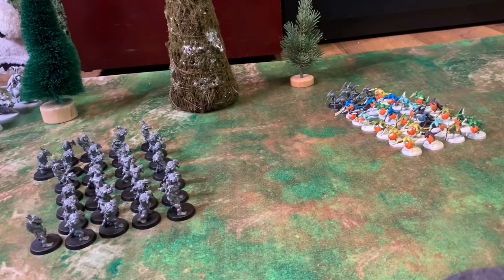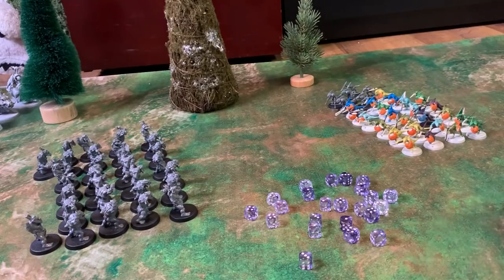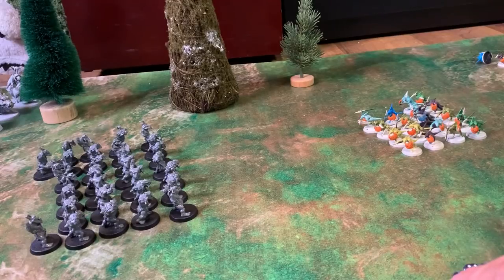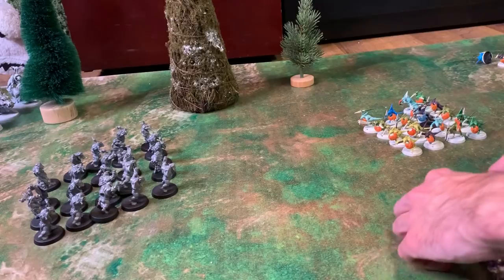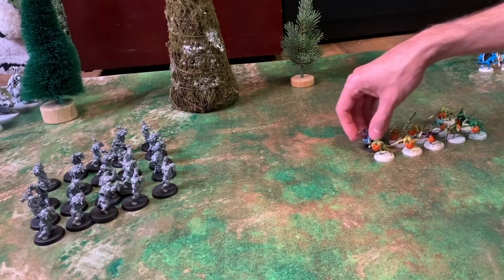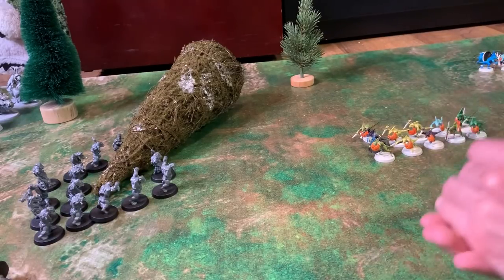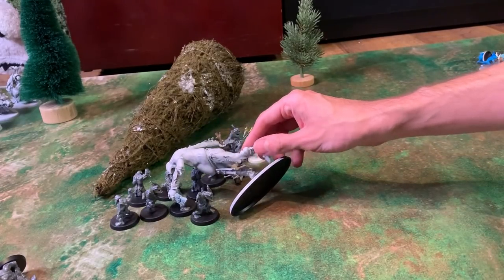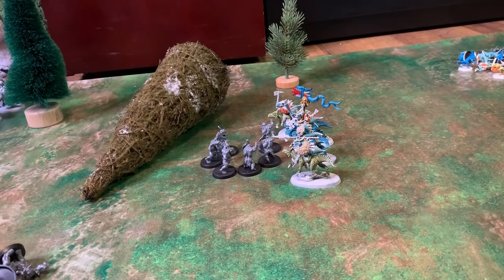Non-Content Warhammer Battle Report: 30 Skinks vs 30 Orruc Arrow Boys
Now this is the moment you've all been waiting for. The Non-Content Warhammer Age of Sigmar Battle Report: 30 Skinks vs 30 Orruc Arrow Boys

About WoWCrendor:

Crendor has been making Youtube content for over 10 years. Starting with primarily World of Warcraft machinimas and progressing into a variety of games. Crendor primarily streams on Twitch now, but still uploads regularly on Youtube.

Wowcrendor